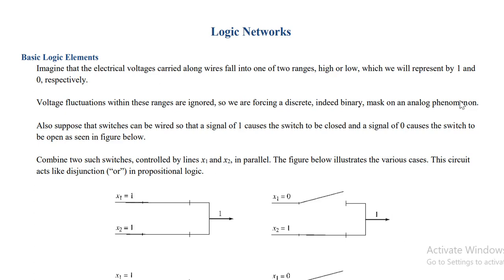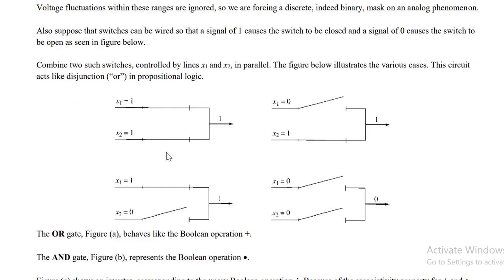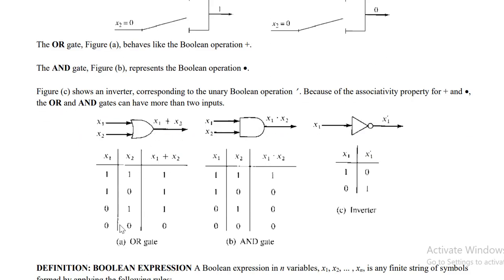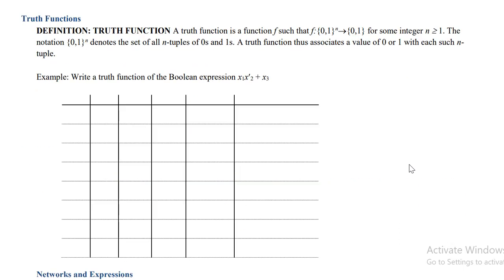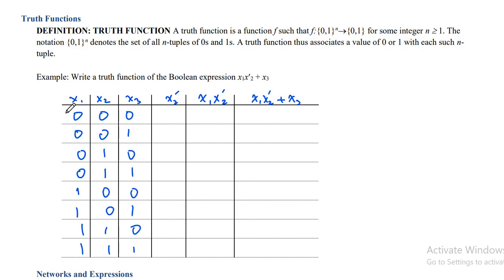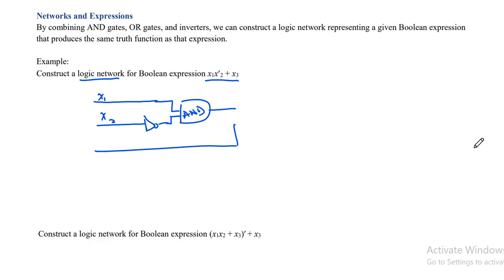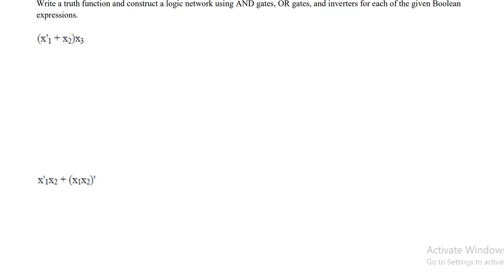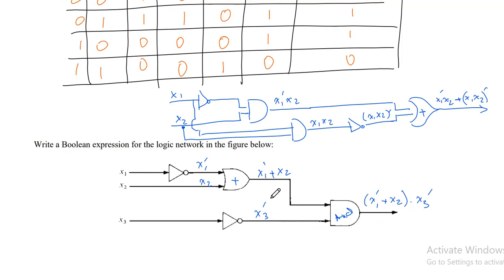Logic Networks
In this video, we'll convert Boolean expressions to logic networks and vise versa.